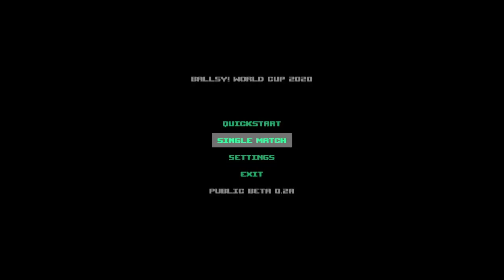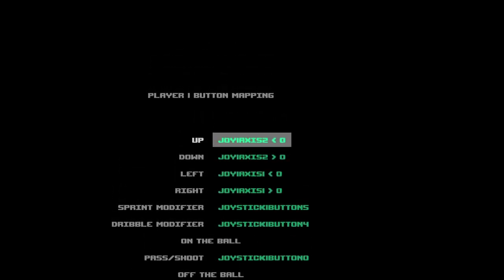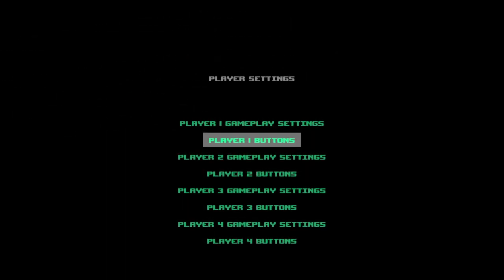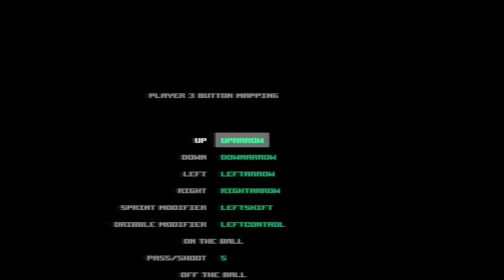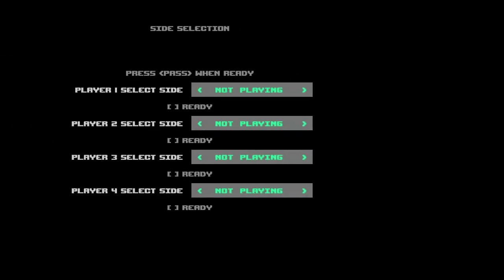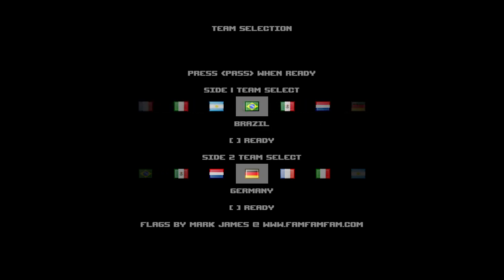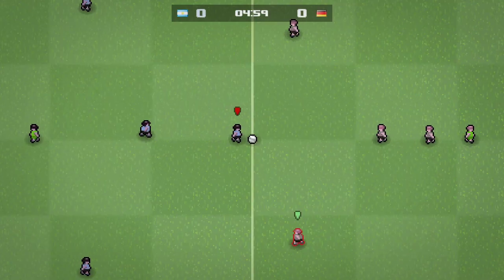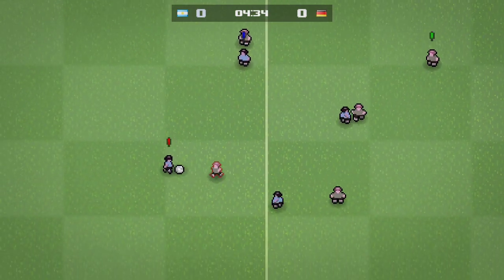Ballsy! World Cup 2020 0.2A DEVLOG - local multiplayer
Let's take a look at how gamepad setup and local multiplayer works!